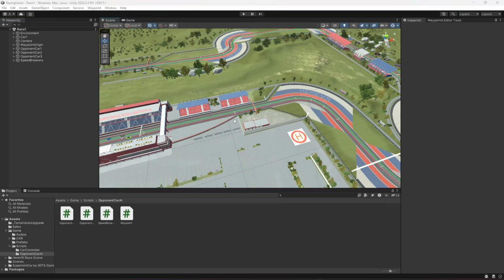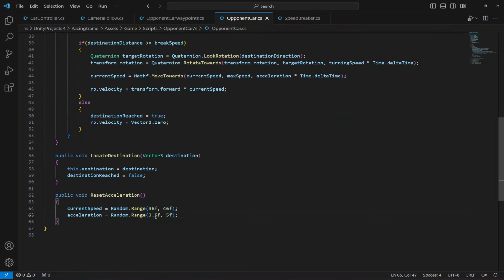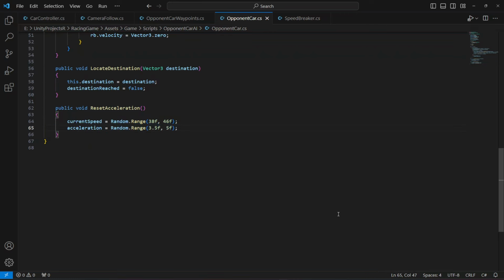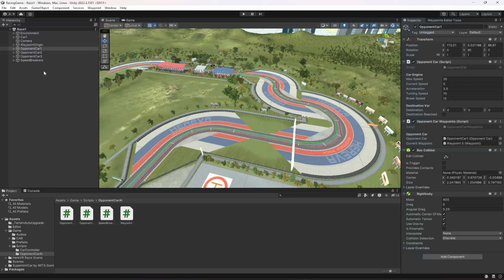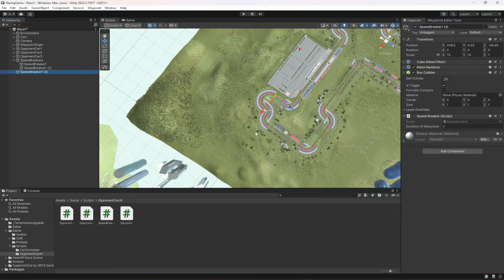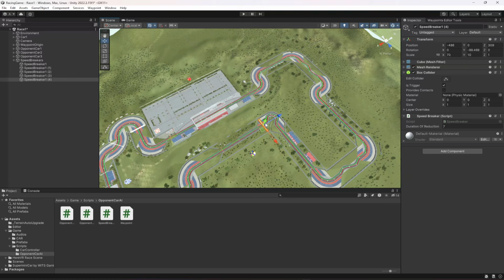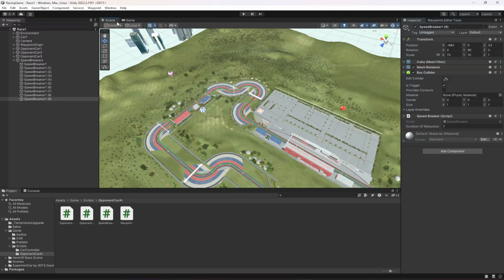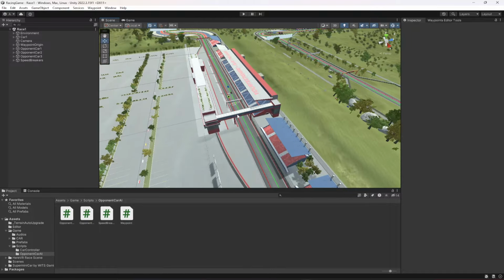Unity Speed Breaker | Mobile iOS Android Game Development Full Course | Car Race Game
This is tutorial# 23. In this course you will learn and build unity c# ios and android mobile car racing game using unity game engine step by step.